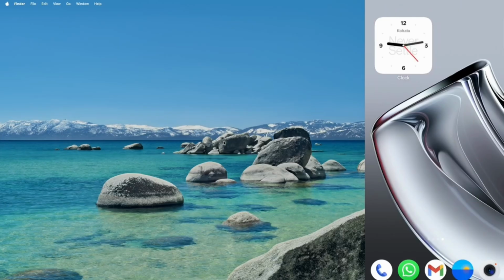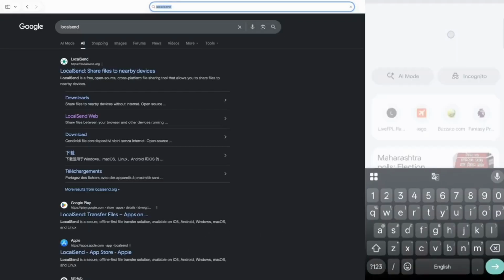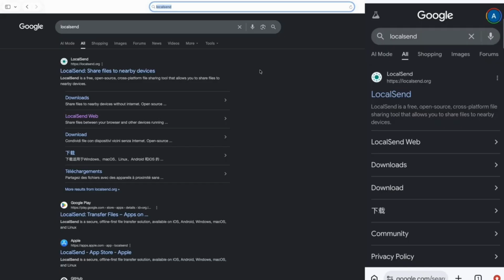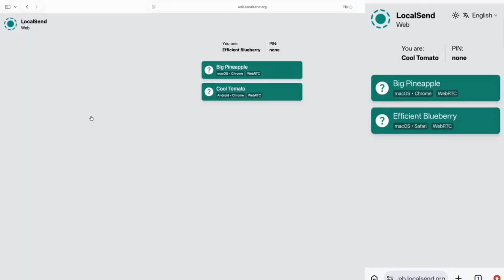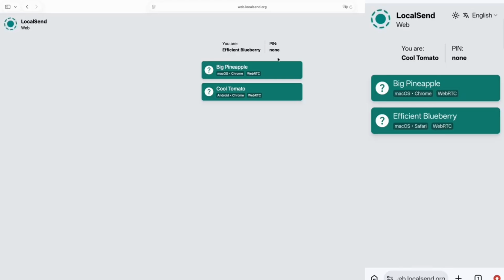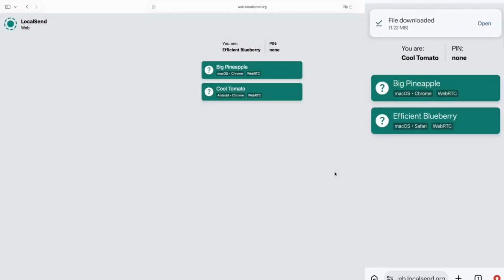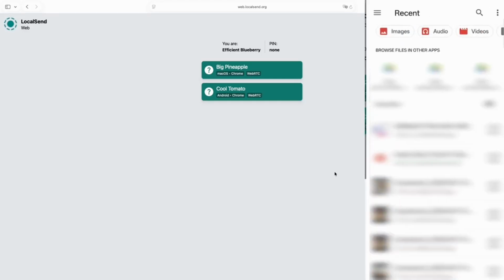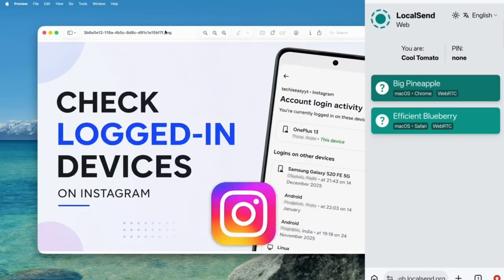How To Transfer Files From Android to Mac (Wirelessly)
In this video, learn how to transfer files between your Android phone and Mac wirelessly using a free app.

You'll discover how to set up the LocalSend app on both devices and ensure they're connected to the same Wi-Fi network for a seamless transfer. By the end of this tutorial, you'll be able to send images and other files easily between your Android phone and Mac without any hassle.

✨ What You'll Learn in This Video:
- Download and set up LocalSend
- Ensure devices are on the same Wi-Fi
- Transfer files from Mac to Android
- Transfer files from Android to Mac
Timestamps:
00:00 - Introduction
00:12 - Setting Up LocalSend
01:17 - Transferring Files to Android
01:55 - Transferring Files to Mac